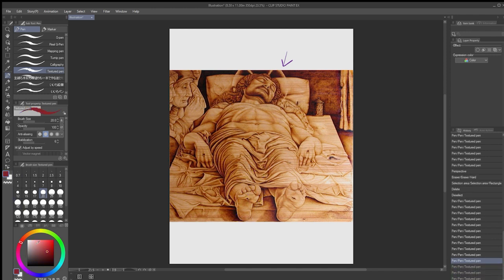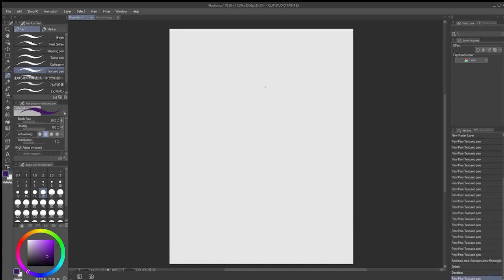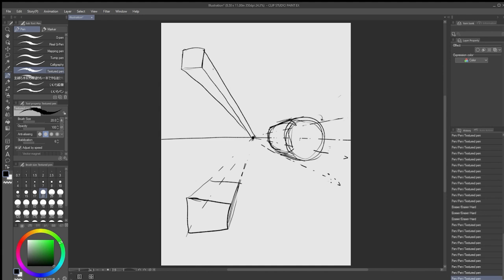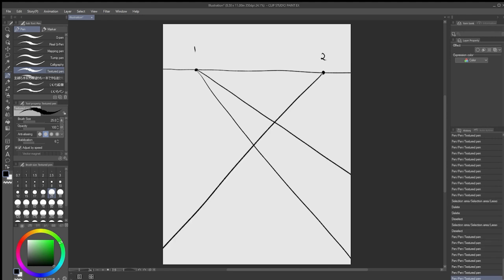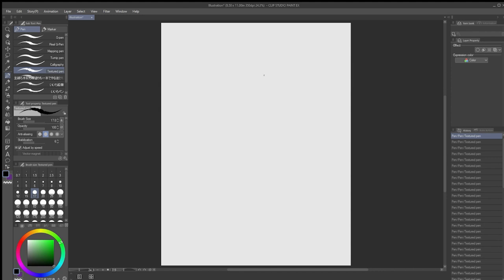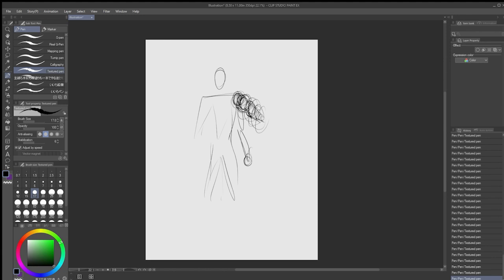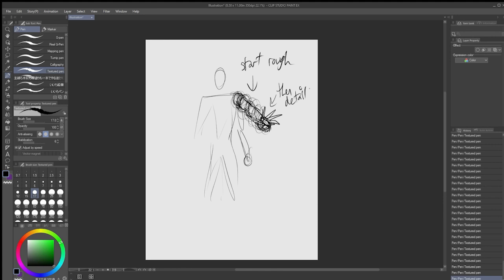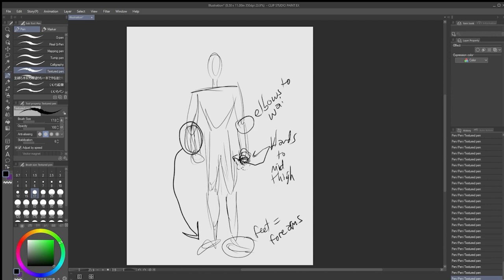How To Draw Things In Perspective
I did my best.